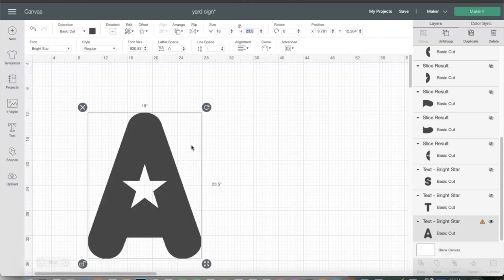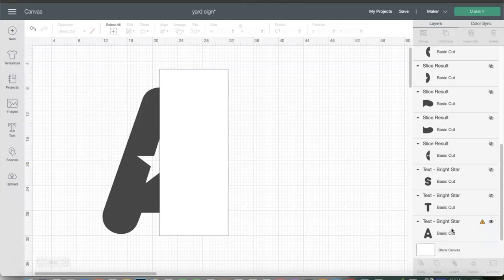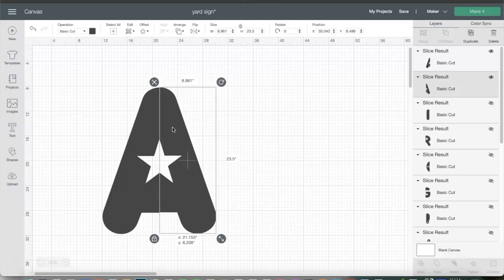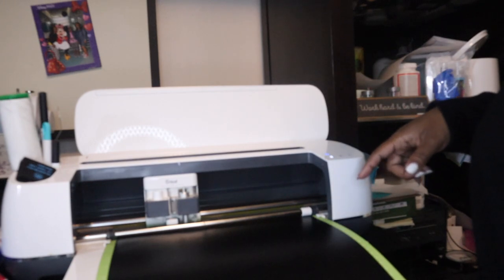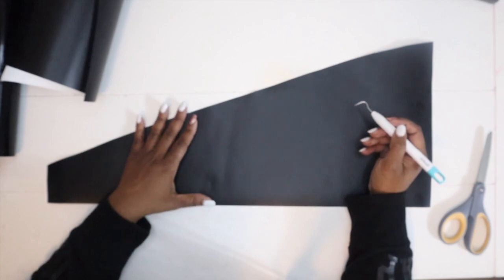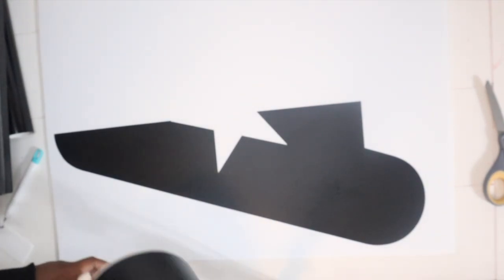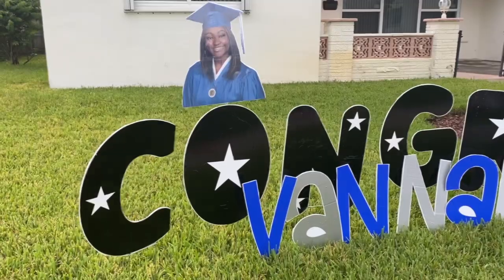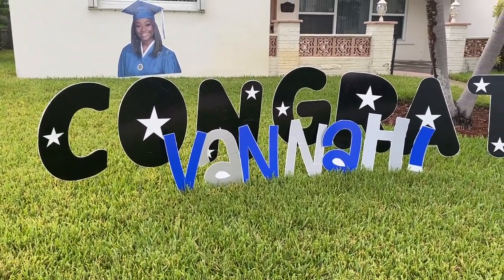How to Make a Yard Sign | DIY Cricut Off the Mat Project | Larger than Mat for Celebration/Party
DIY Yard Sign

Coroplast/Corrugated Plastic Boards
Box Cutter

I have used all items listed above and below and only recommend products that have been successful for me.